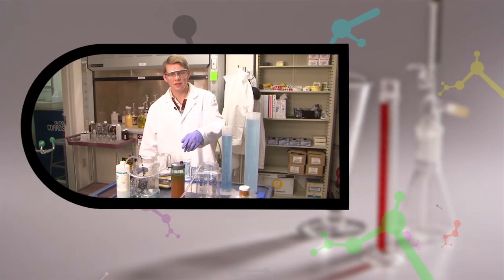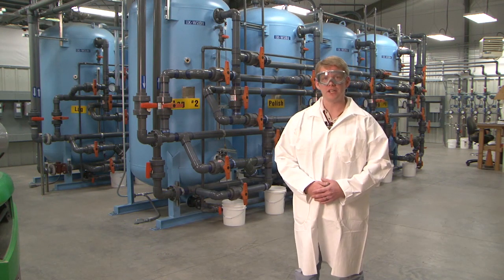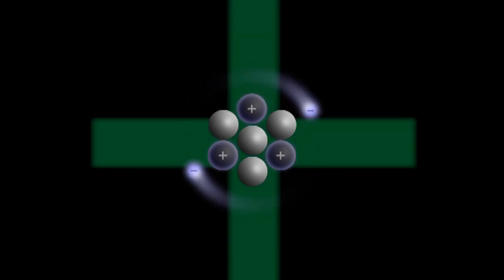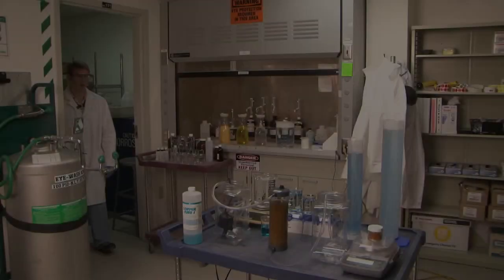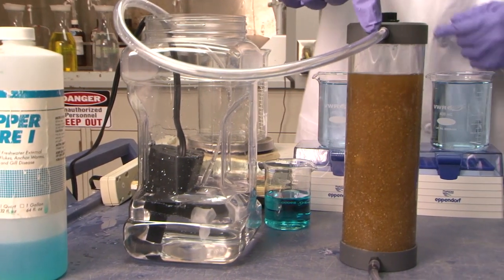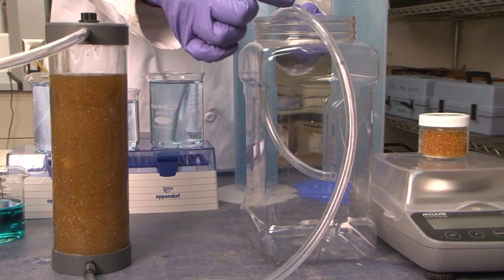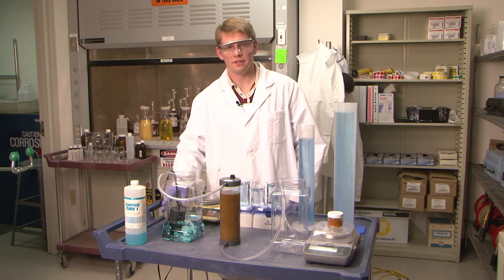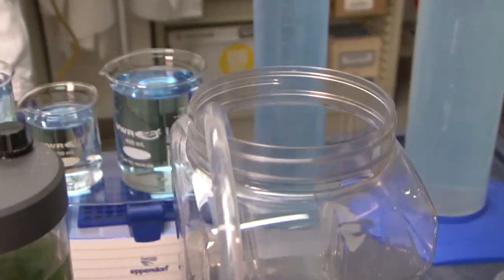Resin Demo Revise 2018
Pump and treat facilities used to treat contaminated groundwater are the backbone of Hanford’s groundwater treatment program. Combined, they treat over 2 billion gallons a year. The systems extract contaminated groundwater via a network of wells and transfer it to a facility for treatment. The treated water is injected back into the aquifer. Inside the facility, there are a series of treatment vessels used in the process. Dean Neshem, a chemical engineer, explains how the vessels, along with a resin, are used to remove contamination from groundwater.